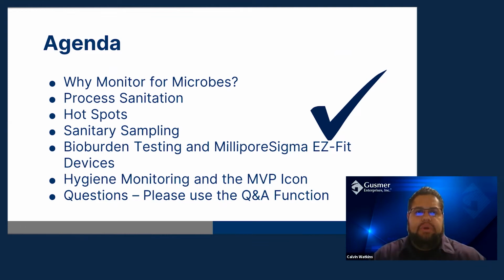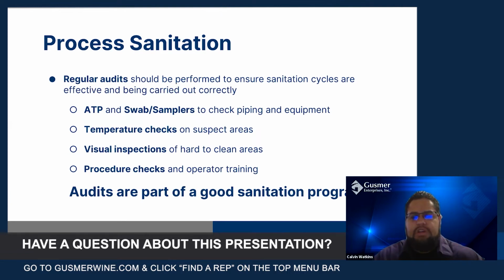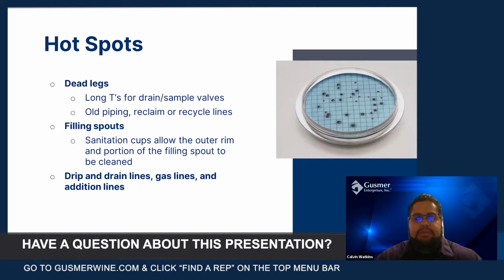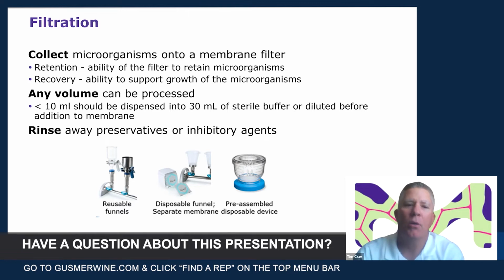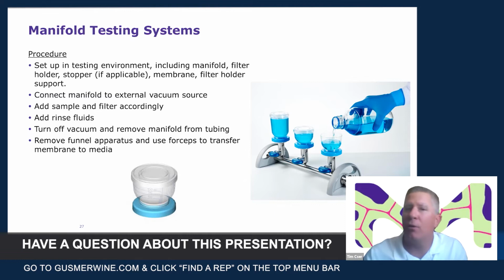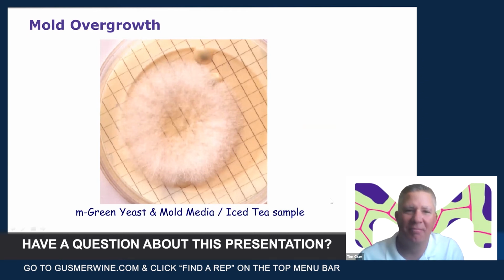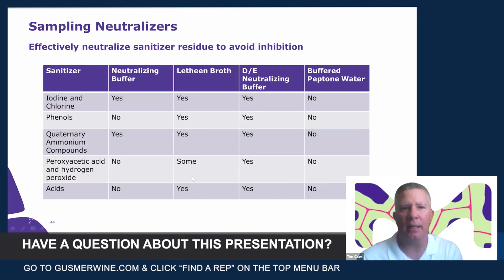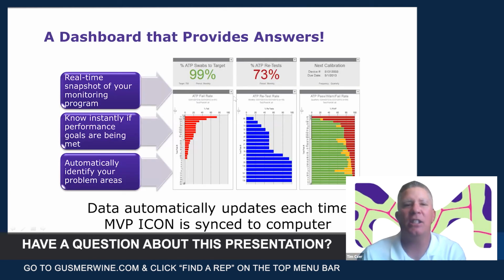Webinar: Process Monitoring Tools for Winery Sanitation Programs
0:00 Intro
2:35 Why Monitor for Microbes?
5:51 Winery Process Sanitation
9:47 Hot Spots
16:58 Sanitary Sampling
18:15 Biomonitoring Tools
47:54 Q&A